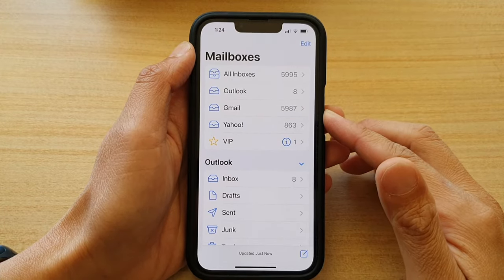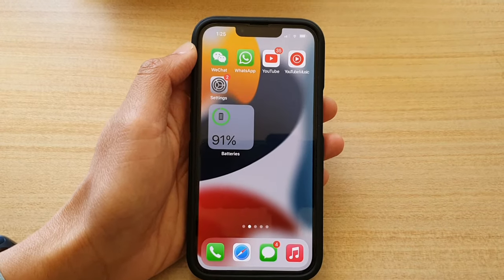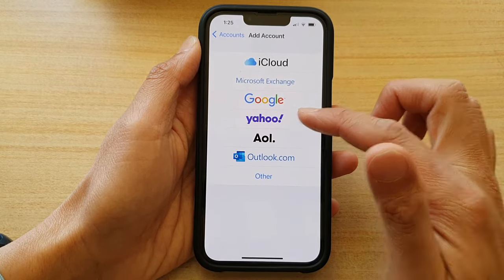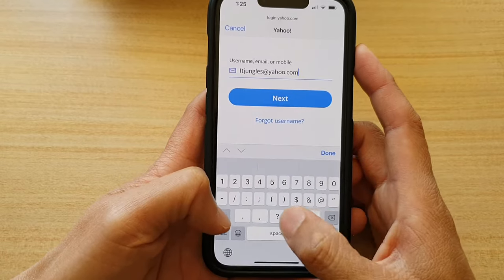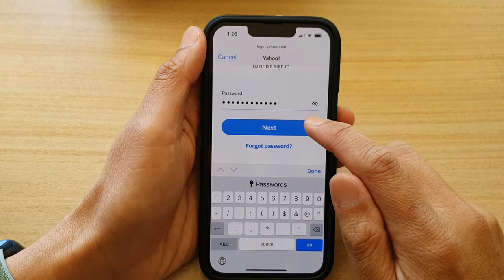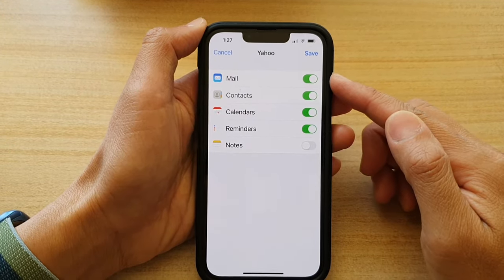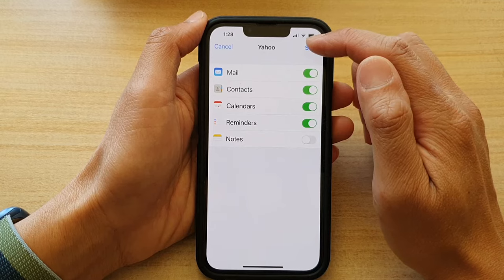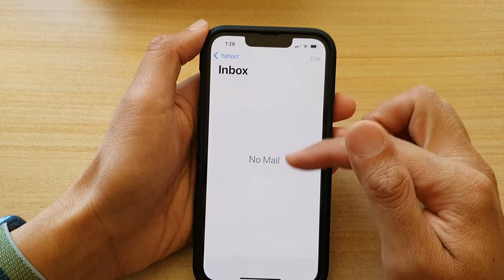iPhone 13/13 Pro: How to Setup Yahoo! Mail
Learn how you can setup Yahoo! Mail on the iPhone 13 / iPhone 13 Pro.